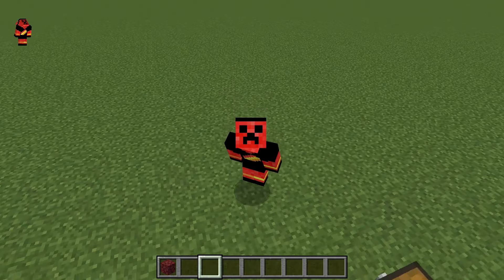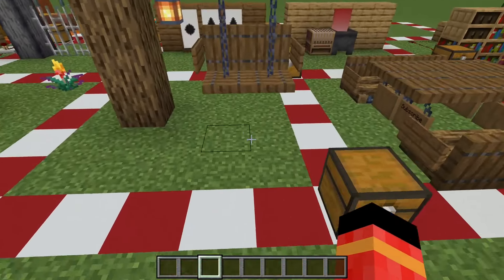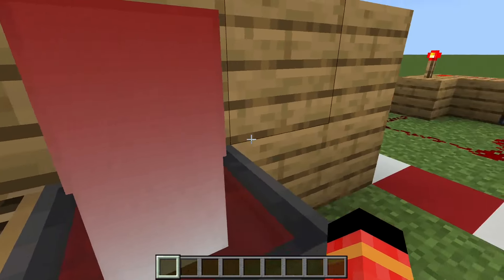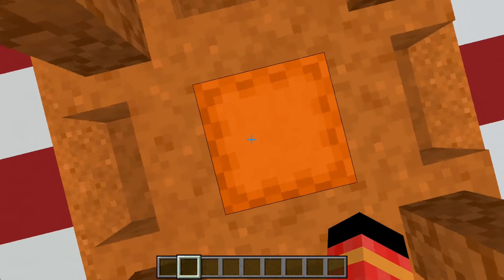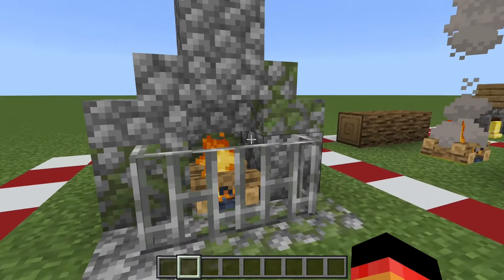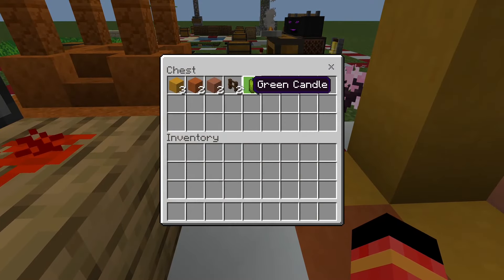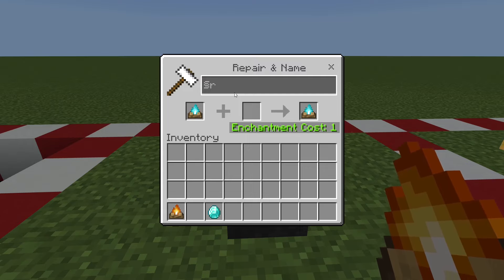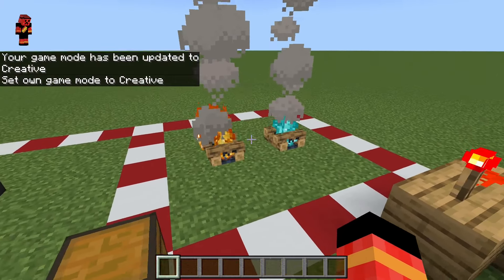30 simple build hacks that you can put in your Minecraft world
This is 30 simple build hacks and ideas that you can put in your Minecraft world. You can build them in both survival and creative. Some hacks only work in bedrock edition.